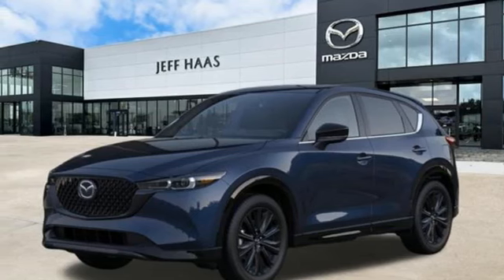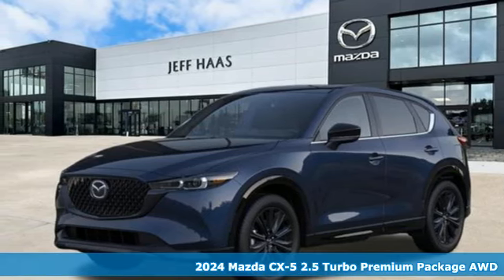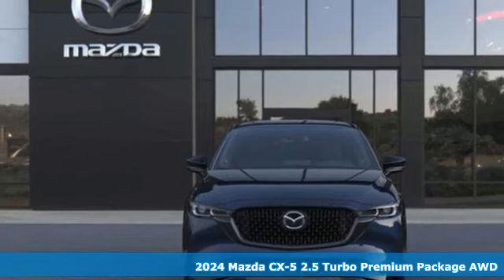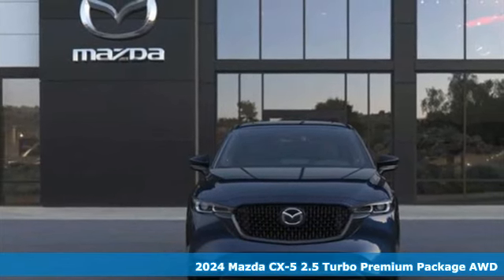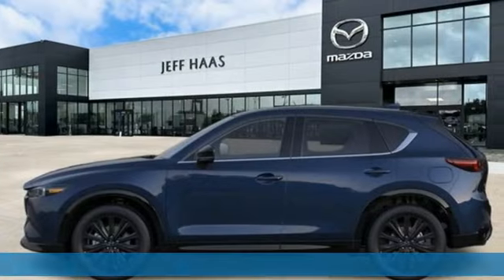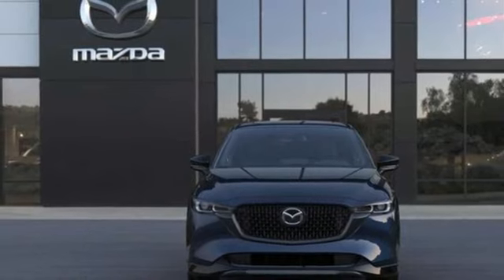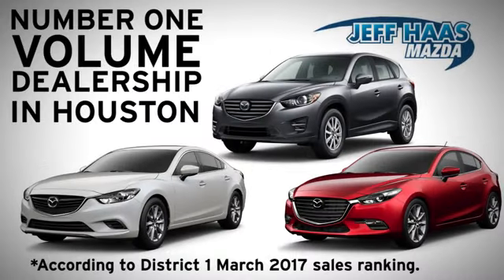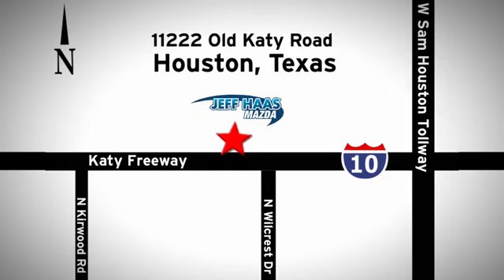New 2024 Mazda CX-5 Houston TX Katy, TX #242039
Year: 2024
Make: Mazda
Model: CX-5
Trim: 2.5 Turbo Premium
Transmission: 6-Speed A/T
Color: DP CRYSTAL BLU
Interior: Black
Stock #: 242039
VIN: JM3KFBDY1R0531960
Moonroof, Heated Leather Seats, Aluminum Wheels, Turbo Charged Engine, All Wheel Drive, Power Liftgate. EPA 27 MPG Hwy/22 MPG City! Warranty 5 yrs/60k Miles - Drivetrain Warranty; br /br /KEY FEATURES INCLUDEbr /Leather Seats, Sunroof, All Wheel Drive, Power Liftgate, Heated Driver Seat br /br /EXPERTS CONCLUDEbr /Great Gas Mileage: 27 MPG Hwy. br /br /OUR OFFERINGSbr /WE ARE DEDICATED TO GREAT CUSTOMER SERVICE br /br /Fuel economy calculations based on original manufacturer data for trim engine configuration. Please confirm the accuracy of the included equipment by calling us prior to purchase. br /

Address:
11222 Old Katy Road